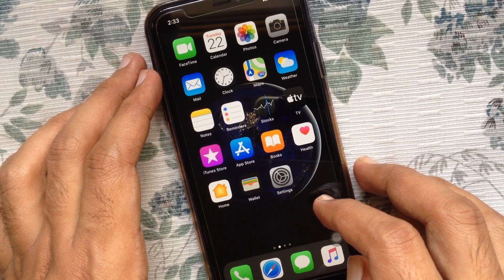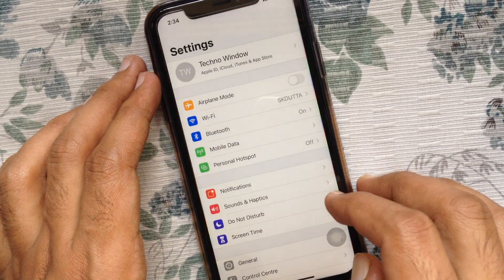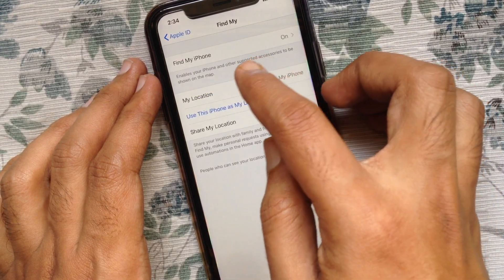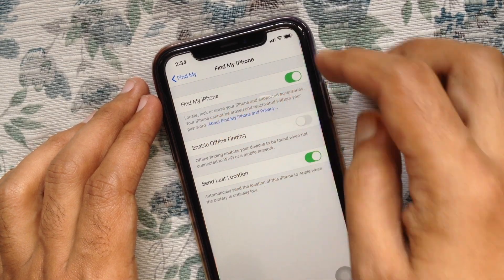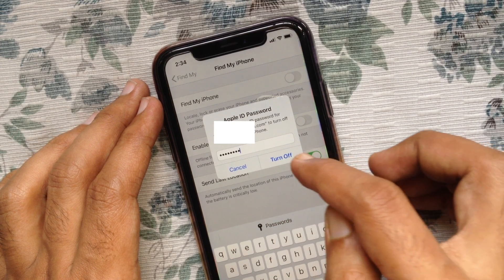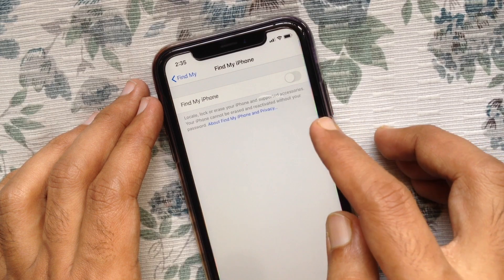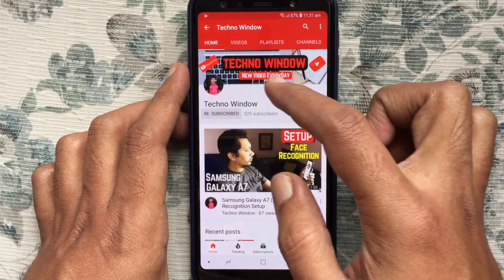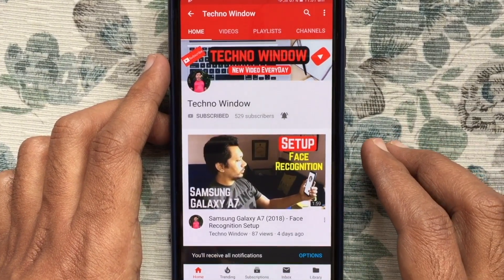How to Turn Off Find My iPhone in iOS 13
How to Turn Off Find My iPhone in iOS 13 on your iPhone.